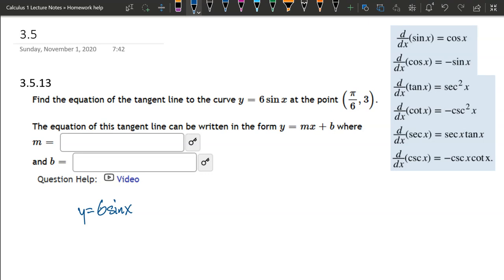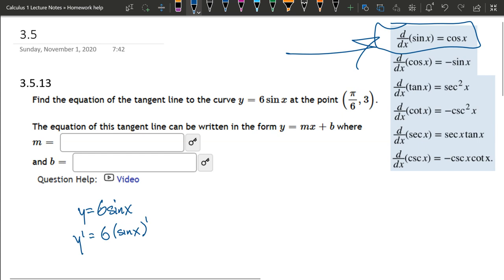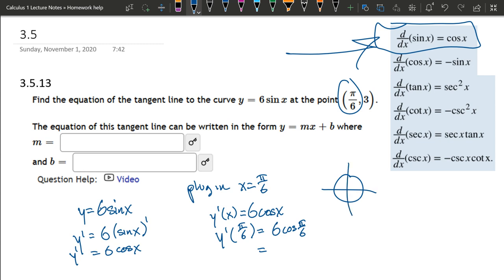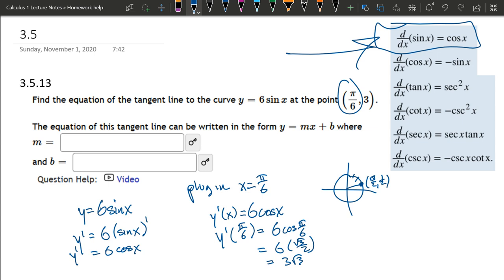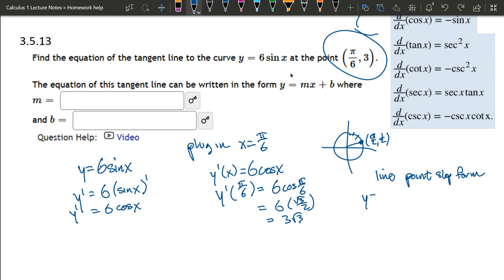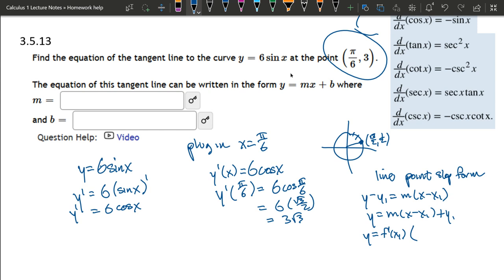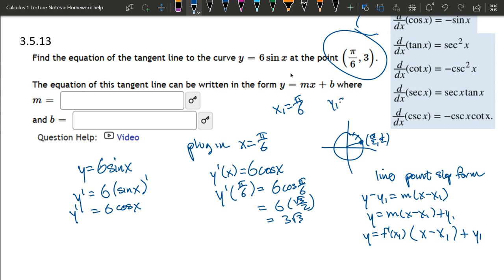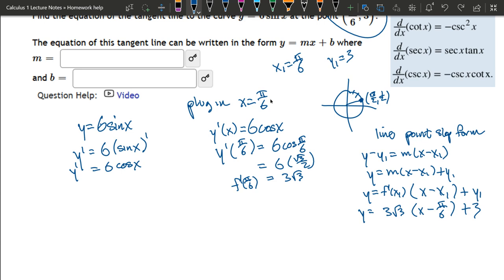Math 251 HW 3.5.13